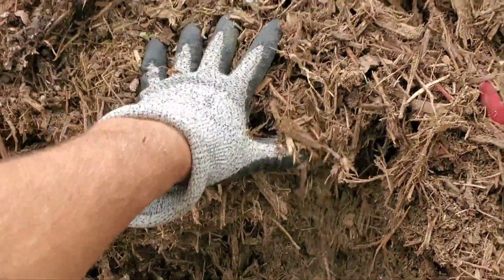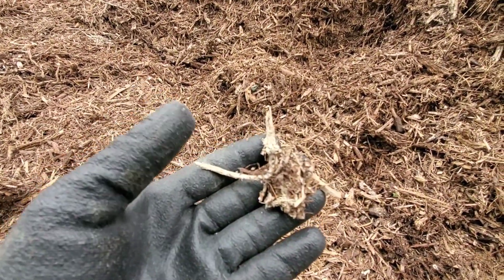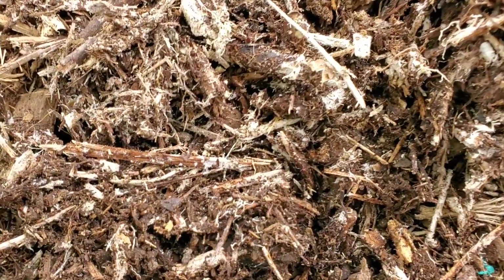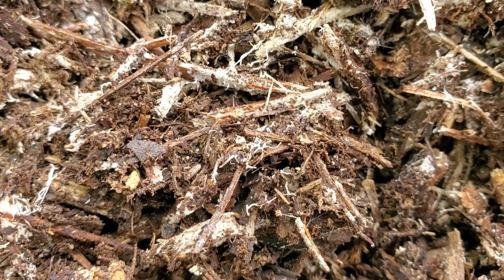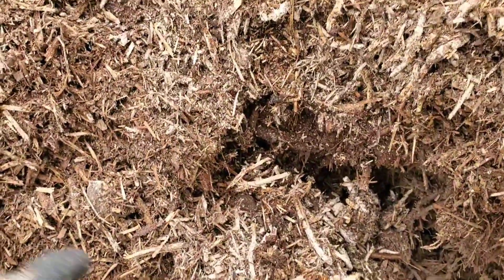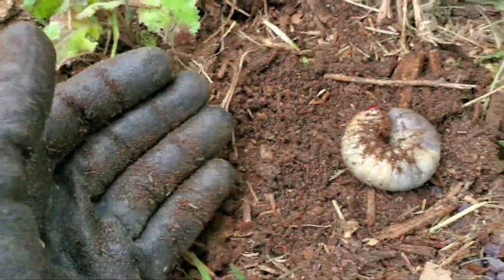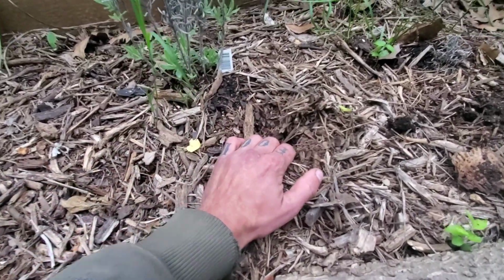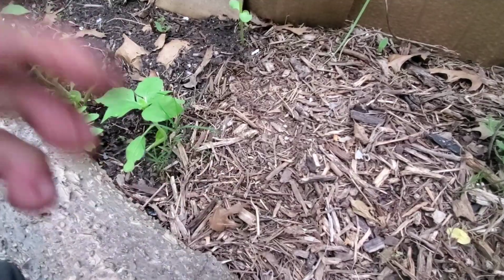The Most Important Thing to Remember When Building Garden Soil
Adding mulch to the garden is probably the most important thing you can do to building soil.  Building soil and replenishing nutrients creates healthy long lasting plants and creates a environment for living organism to thrive.  A living soil is the key to longevity and carefree gardening.  We will discuss the multiple benefits of mulching and the various roles it plays in the garden.